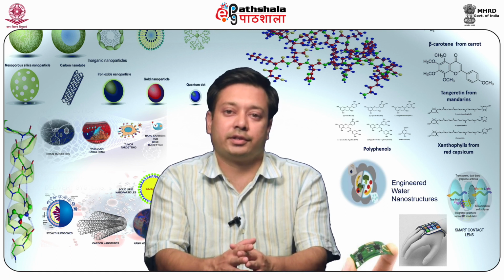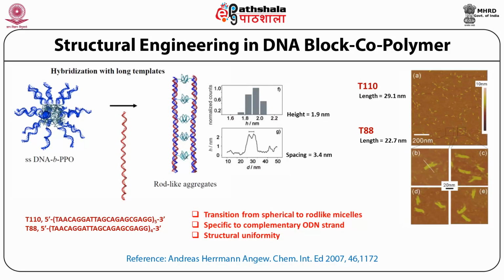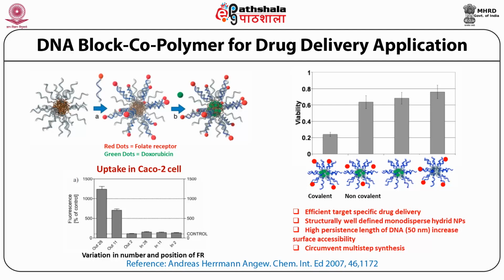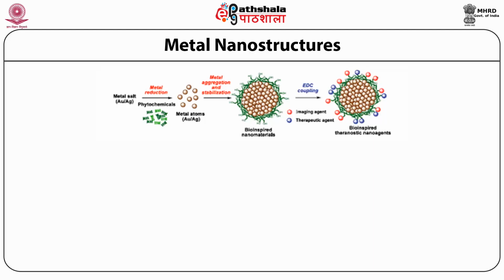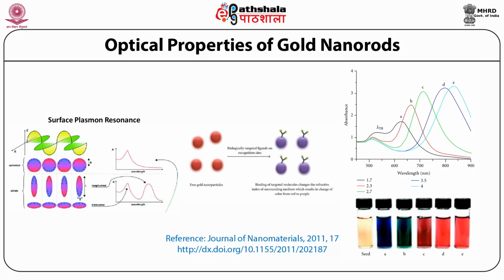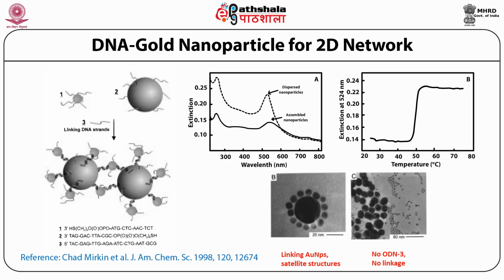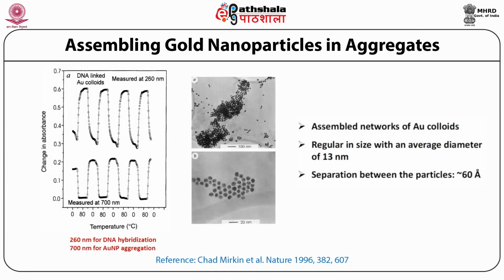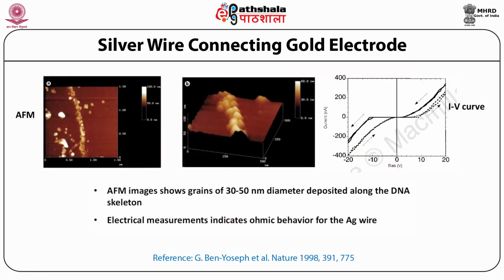Nanostructures from hybrid systems